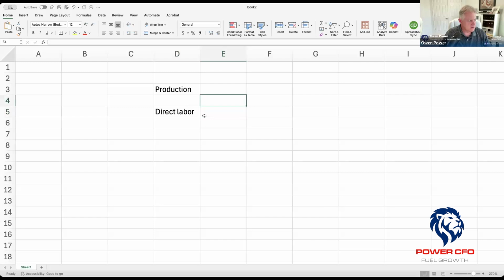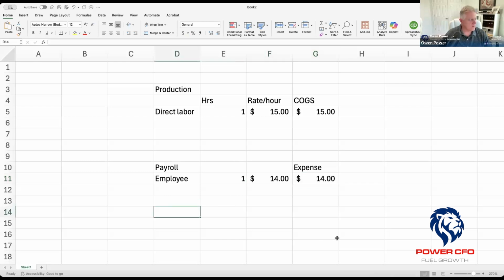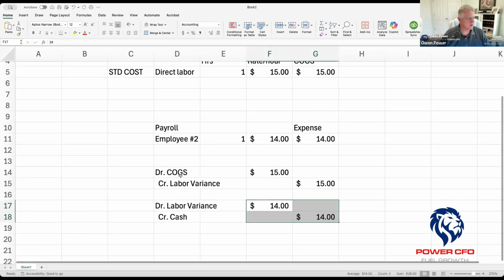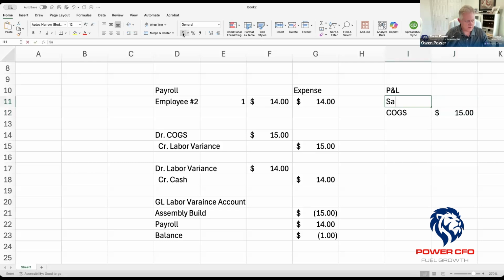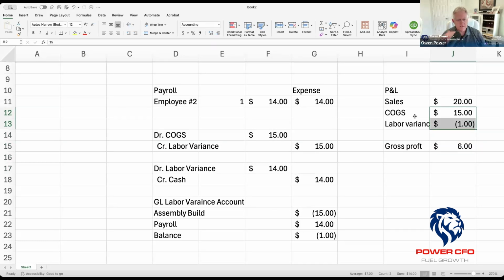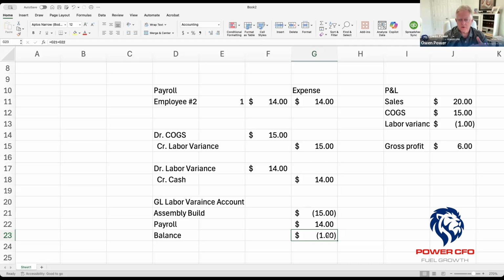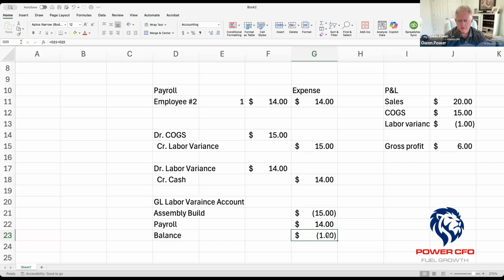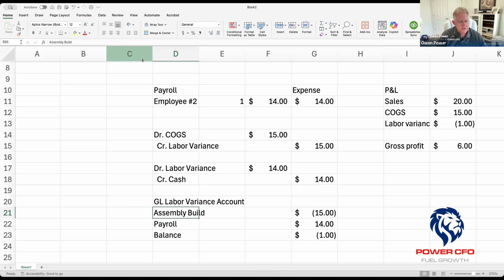Manufacturing Labor Variance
Using a labor variance account can help small manufacturers cost orders and manage the labor rates in the production process.